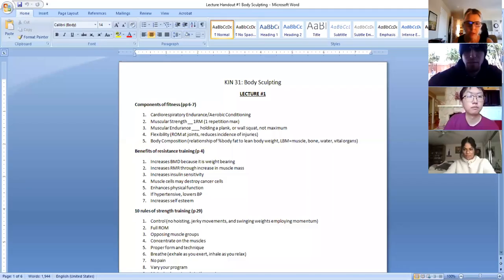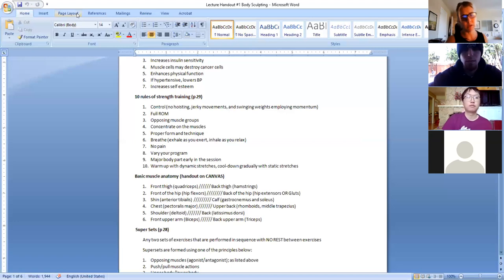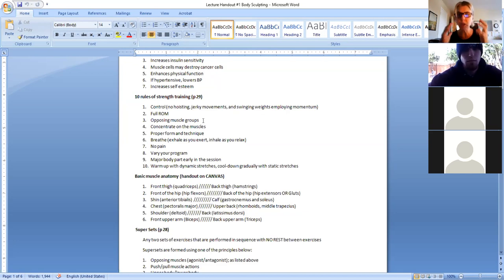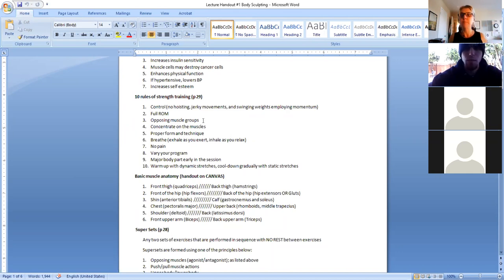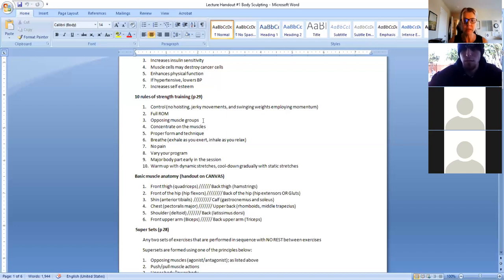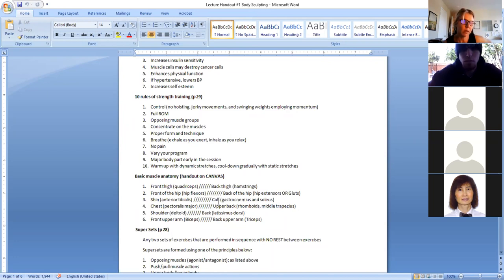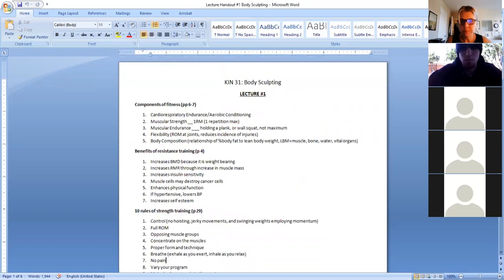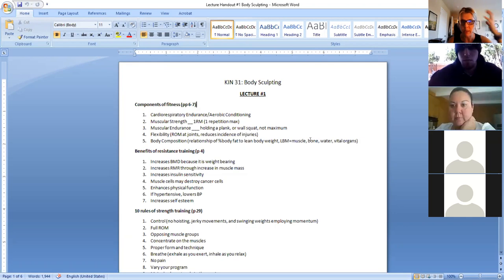10 rules of strength training and Core concepts